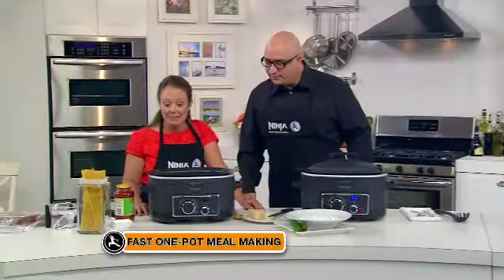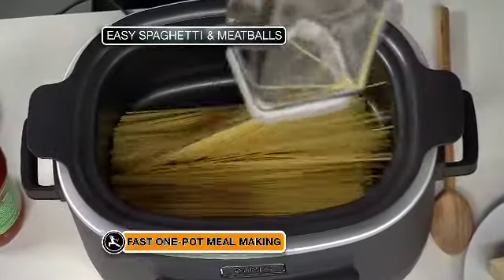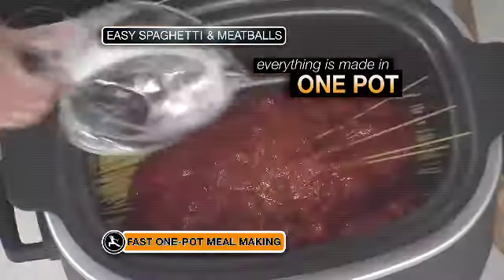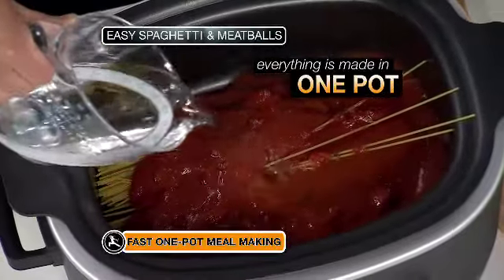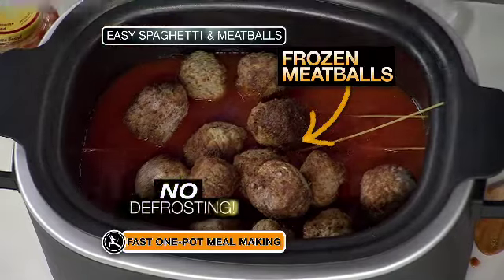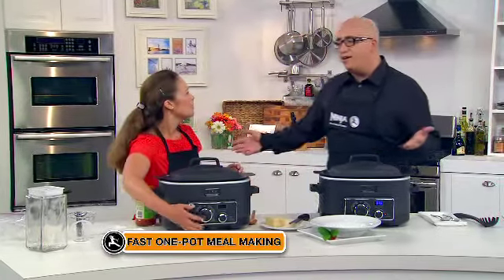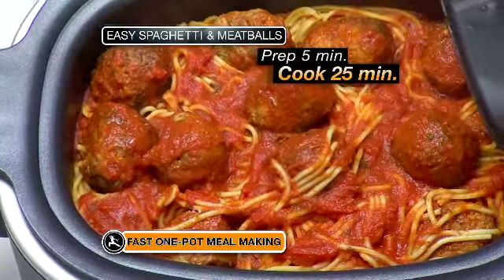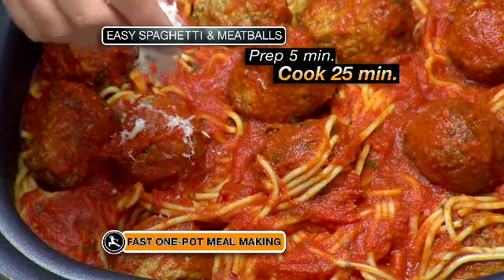Ninja Cooking System: Easy Spaghetti and Meatball Recipe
Making one pot meals in the Ninja Cooking System, like spaghetti and meatballs, is quick and easy.

For additional recipes and ideas on how to get the most out of your Ninja Cooking System,